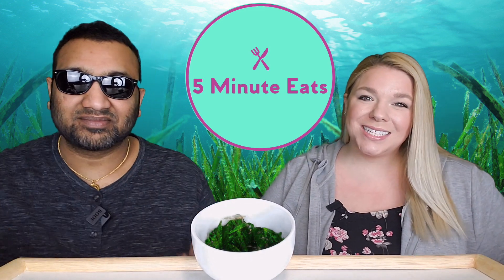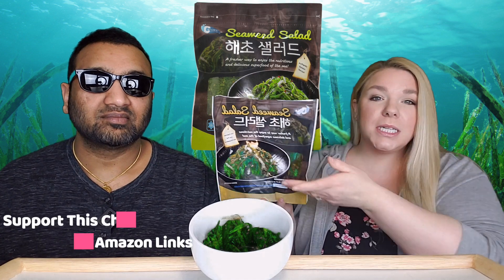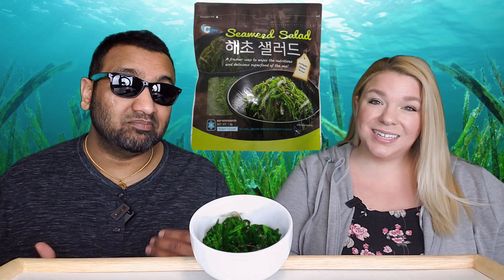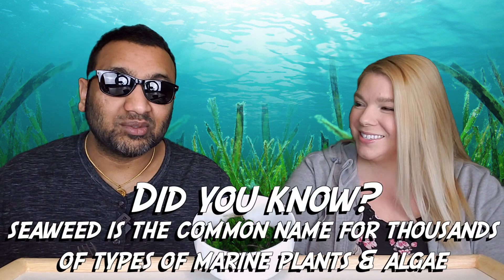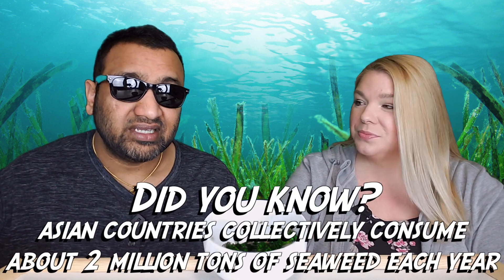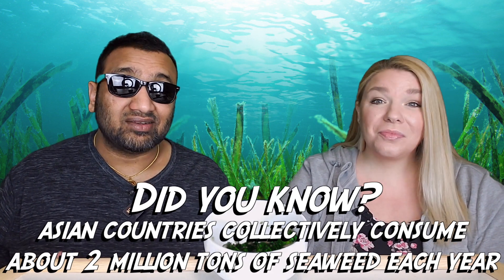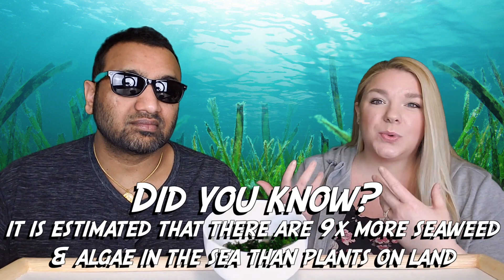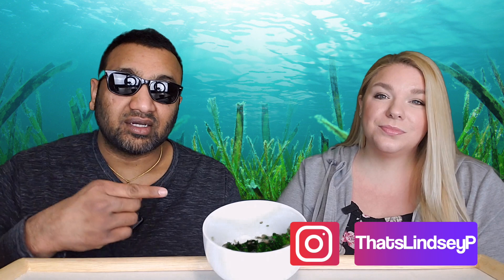Costco C Weed Seaweed Salad Review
We came across this interesting looking salad offering at Costco and figured we'd give it a shot. It's the C-Weed brand Seaweed Salad. It is marinated in a dressing of vinegar, sesame oil, sesame seeds, red pepper flakes and more. Sounds pretty delicious but will it taste as good as it sounds? Only one way to find out. Join us on the adventure today as we try out this hopefully tasty treat from South Korea!